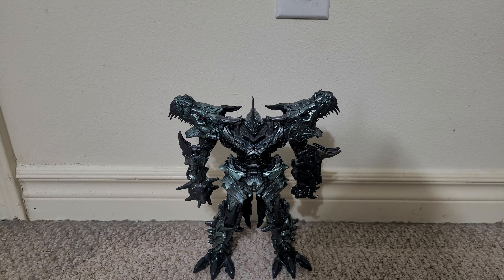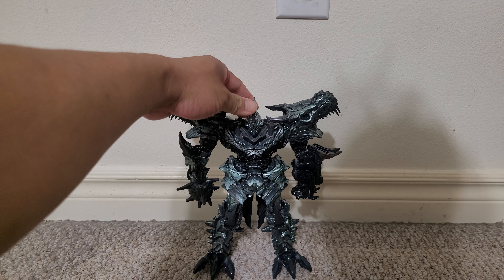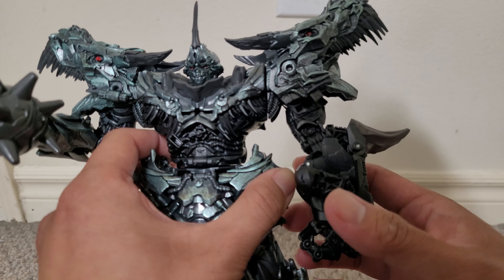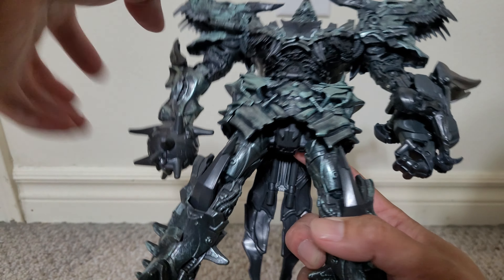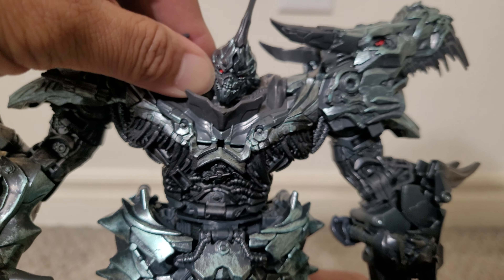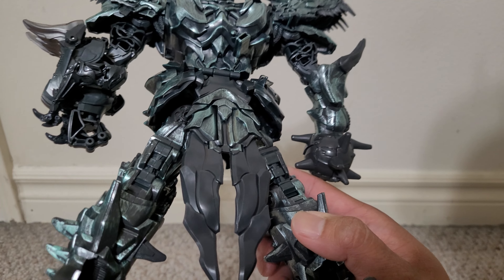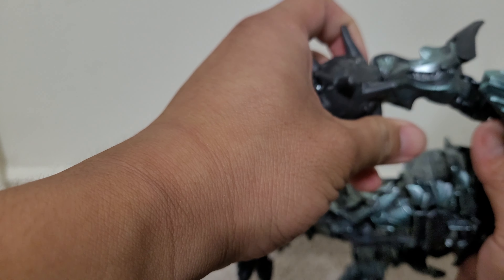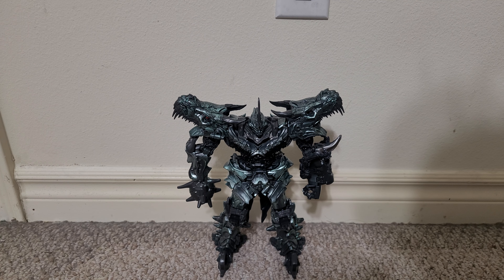Transformers Target Exclusive reissue Studio Series AoE Grimlock review